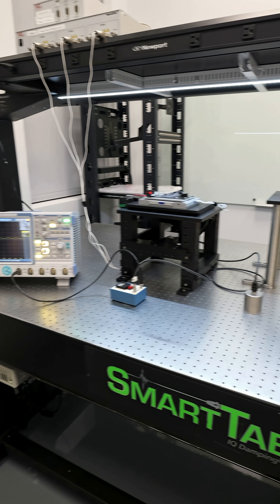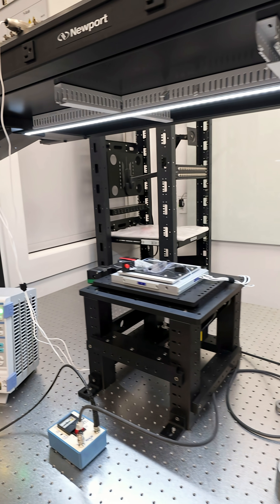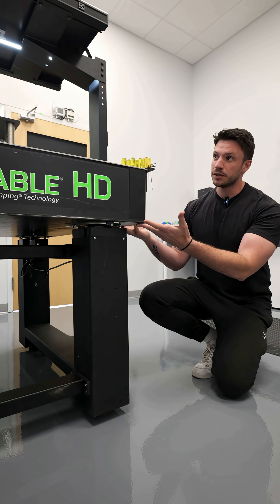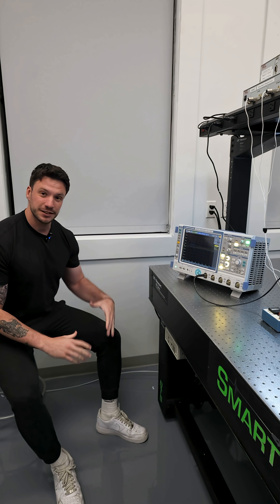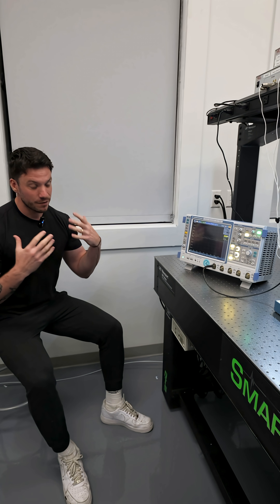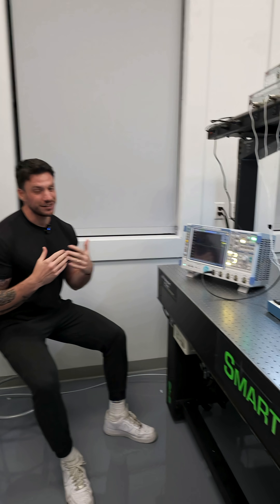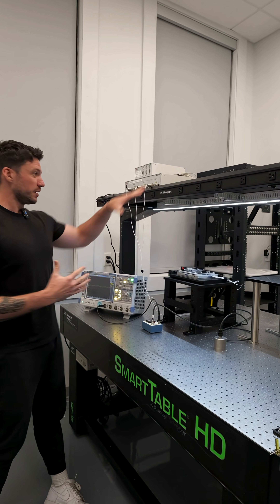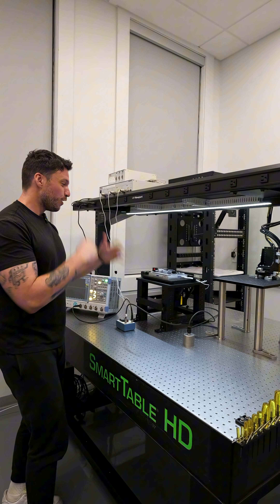Building the Quantum Microscope: Optical Table Speedrun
Join Ale for a rapid-fire look at the optical table coming together for our quantum microscope.

This setup will help us uncover how quantum effects shape life itself.